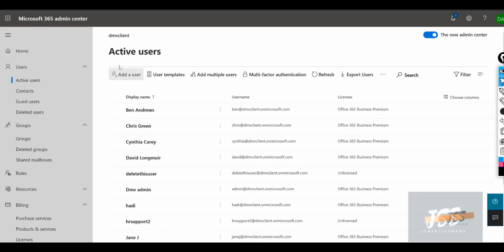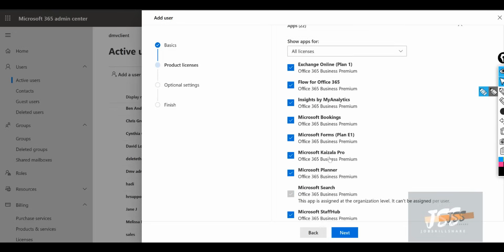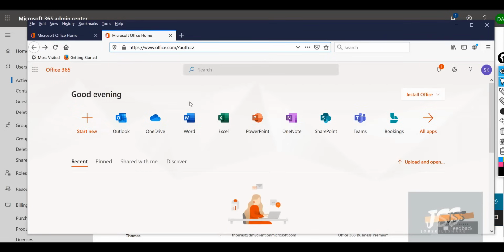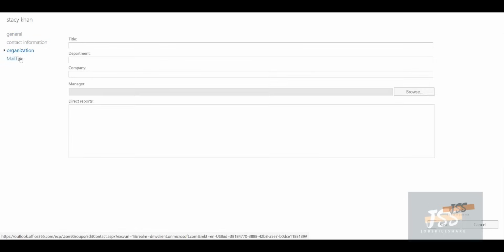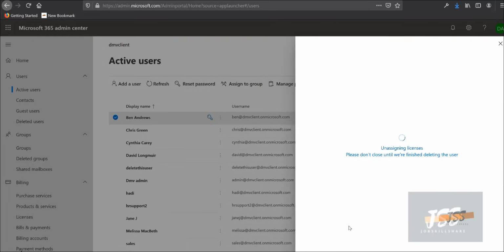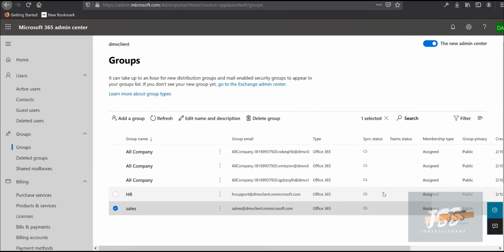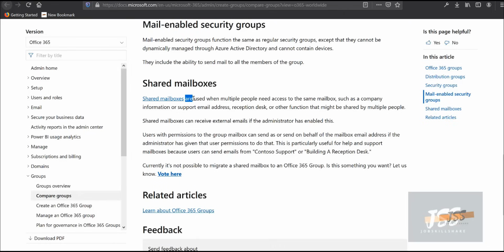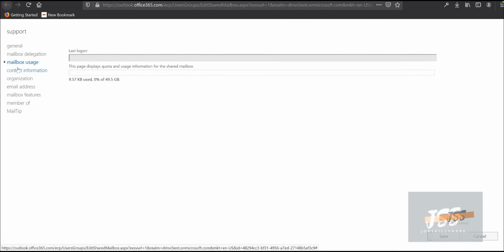Office 365 Support Administration Basics | New IT Professionals